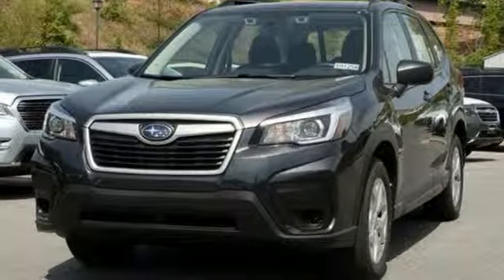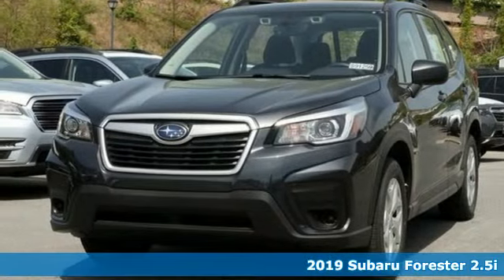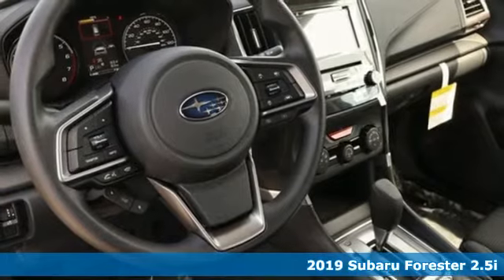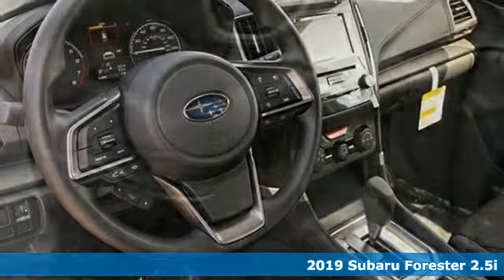New 2019 Subaru Forester Silver-Spring MD Washington-DC, MD S91259 - SOLD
Year: 2019
Make: Subaru
Model: Forester
Trim: Base
Engine: 2.5L 4-Cylinder DOHC 16V VVT
Transmission: Lineartronic CVT
Color: Gray
Interior: Black
Stock #: S91259
VIN: JF2SKACC2KH491773

Address:
3161 Automobile Blvd